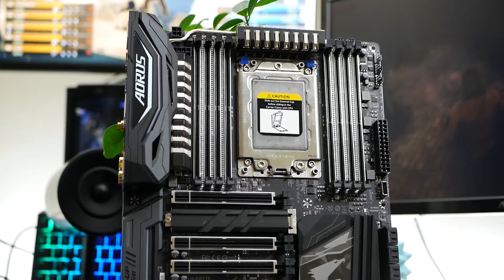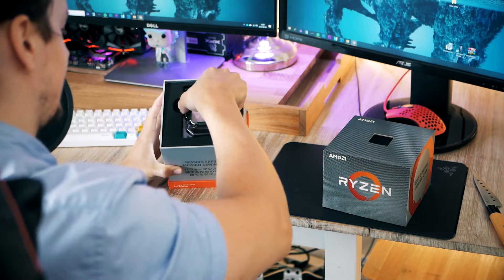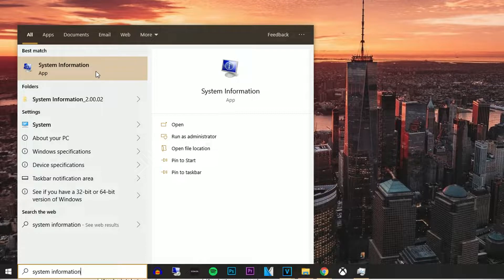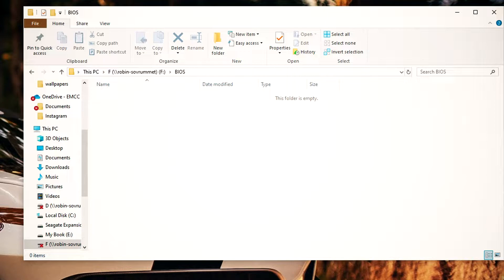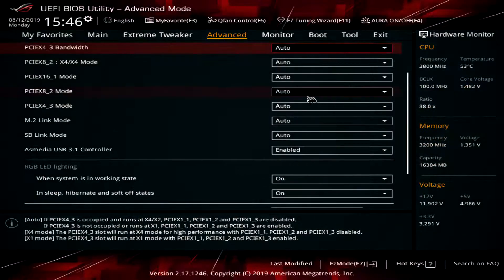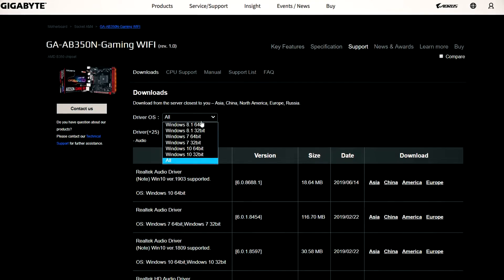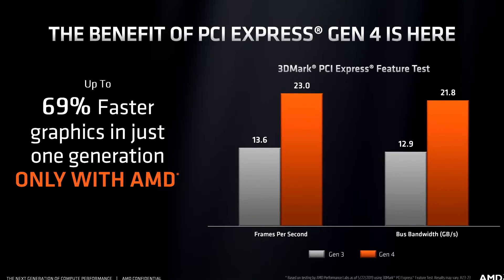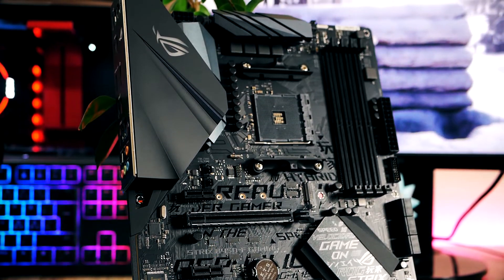How I Got PCIe 4.0 to Work on my AM4 x370 Motherboard & How You Can Too!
In this video, we look at ways how you can activate and enable PCIe 4.0 with ryzen 3000/zen 2. This should work on any motherboard pre-X570 including B350, X370, B450, B470. It might as well work on B320. The PCI Express 4 standard doubles the bandwidth compared to PCI Express 3.0, a transition that will come in handy for future graphics cards and in the near future enables faster SSDs.

CPU Cooler used in this video: ARCTIC Freezer 34 eSports DUO

How I got my X370 motherboard to work with the 3900X:
Asus is unfortunately not providing the most recent microcode on their website, therefore you gonna have to look elsewhere. There is a pretty dope dude called Shamino on the ROG forums who recently dropped working bios for the C6H. You can find the thread